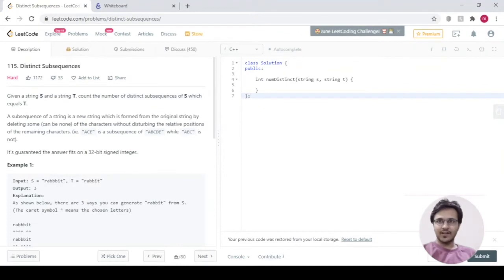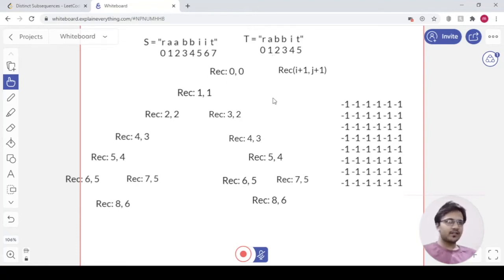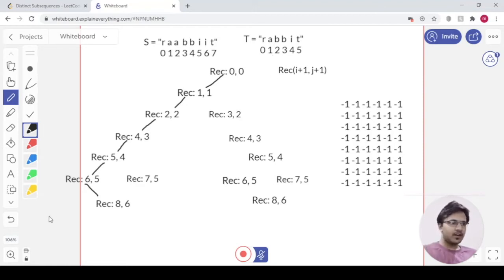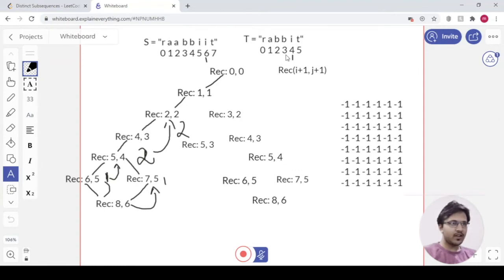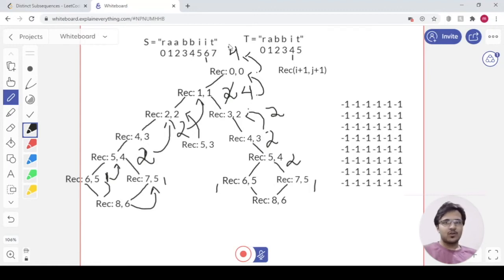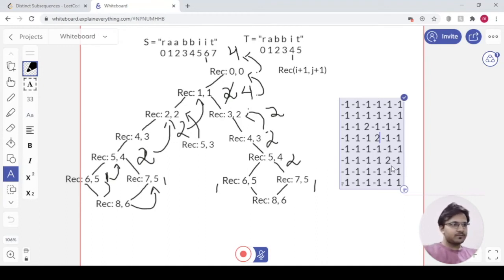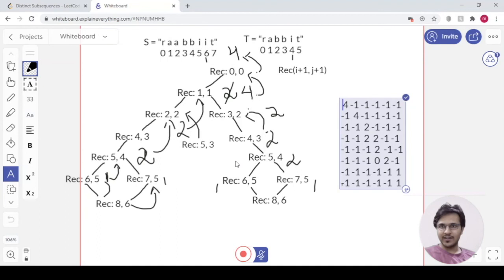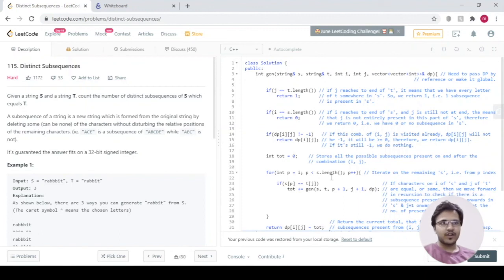21DC: (D20P2) Distinct Subsequences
Topics: Dynamic Programming